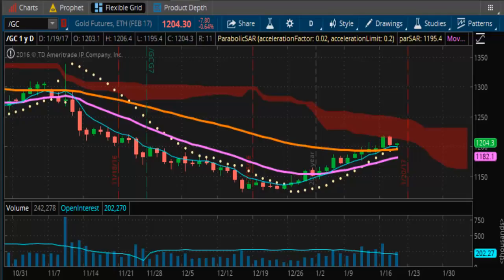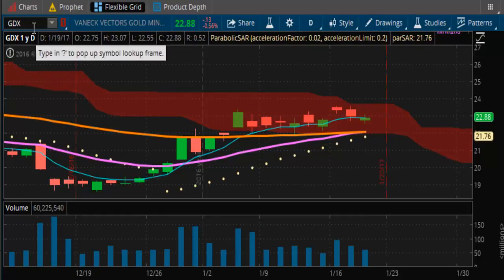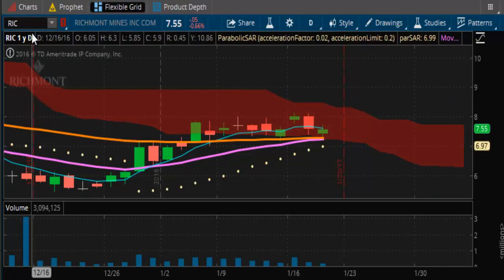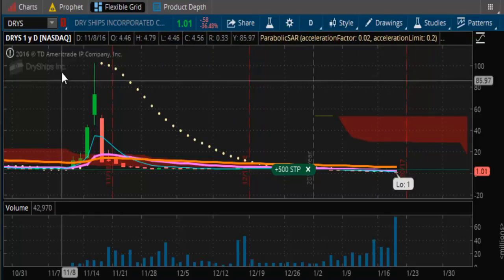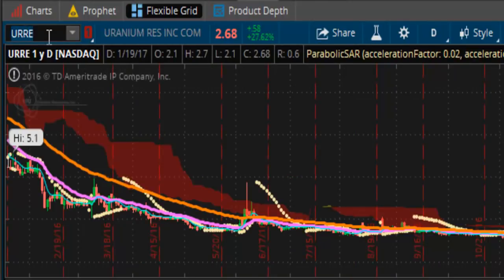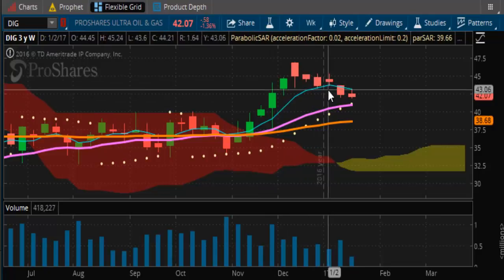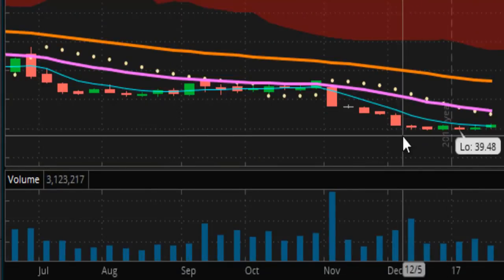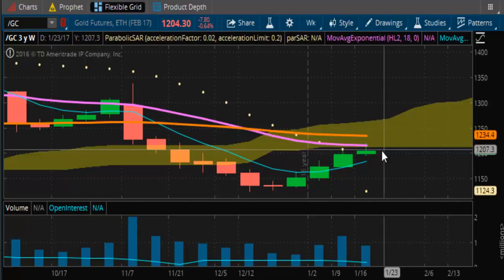TVR [#270] 01 19 2017 END OF DAY REPORT - The Best Documentary Ever